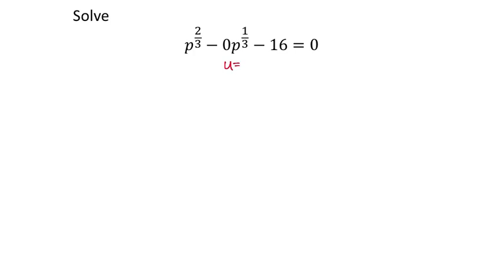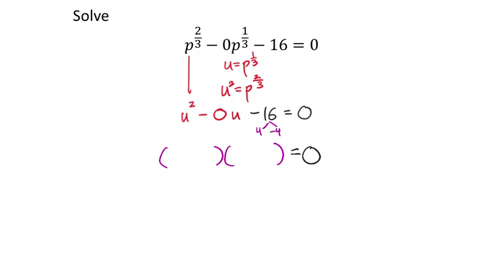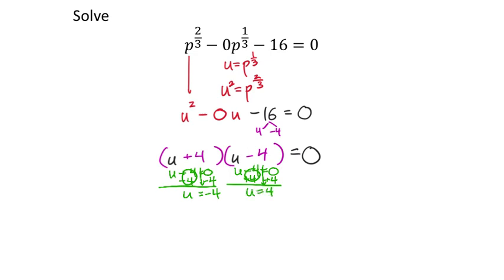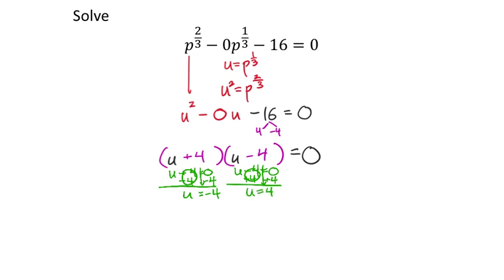When Exponents are Fractions of Their Former Selfs